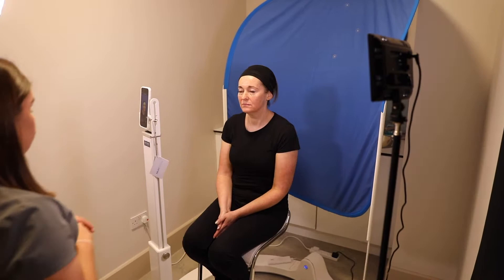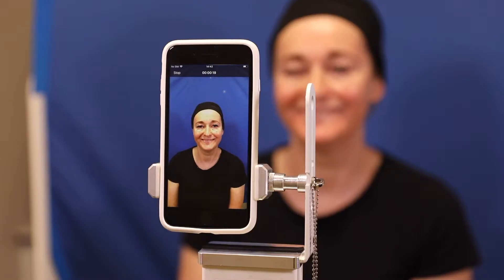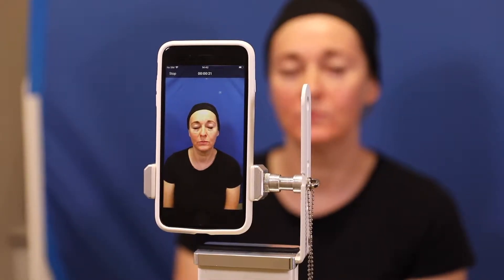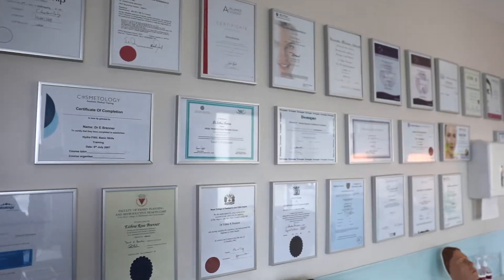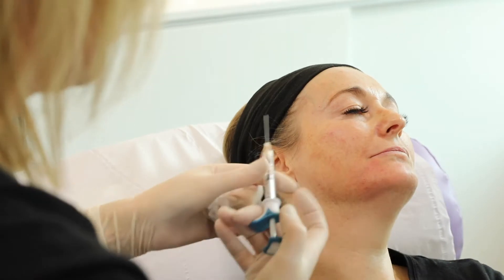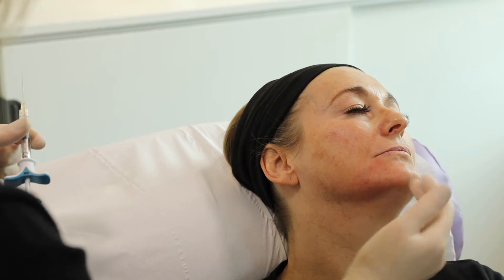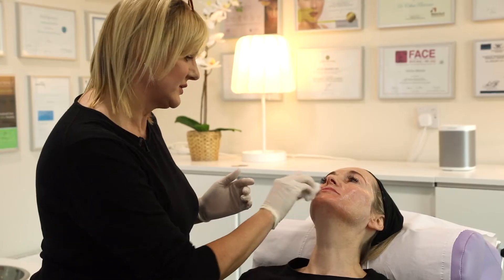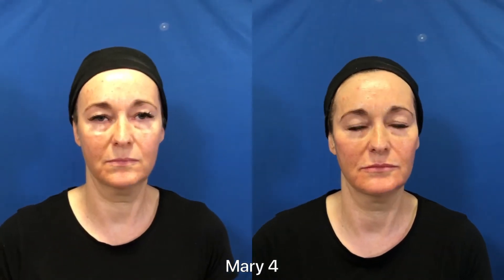Manara Clinic Promo Video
Commercial video service for companies around Ireland.